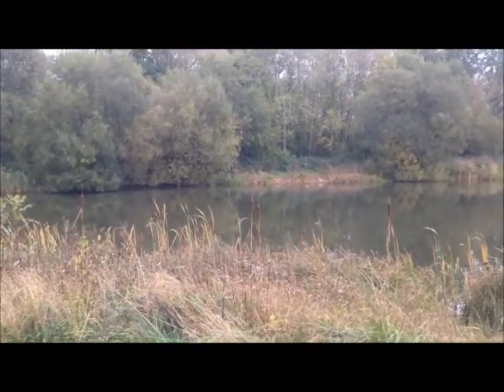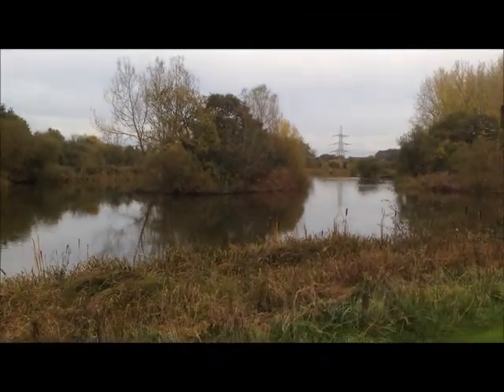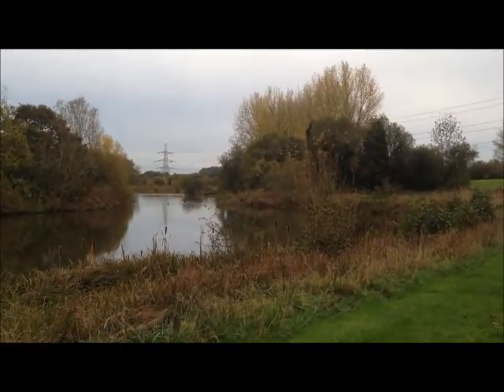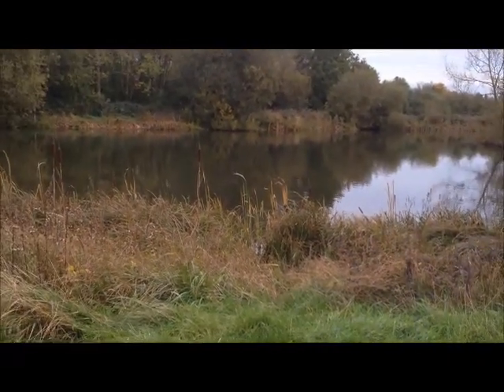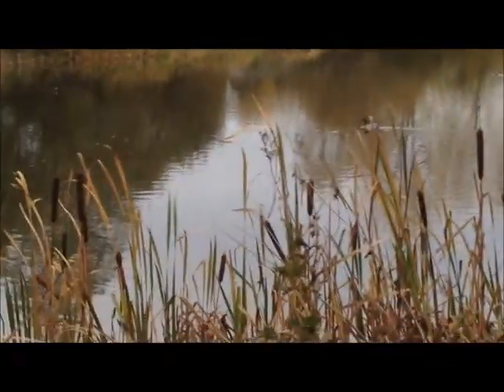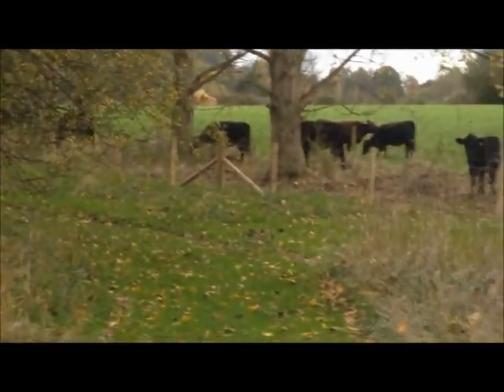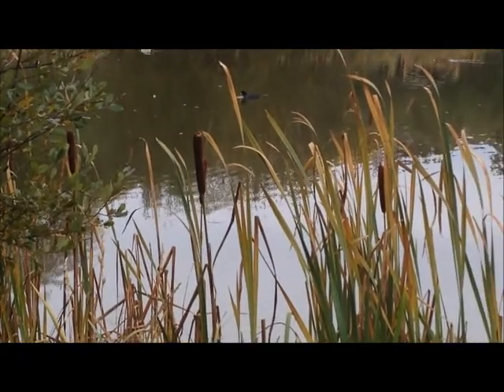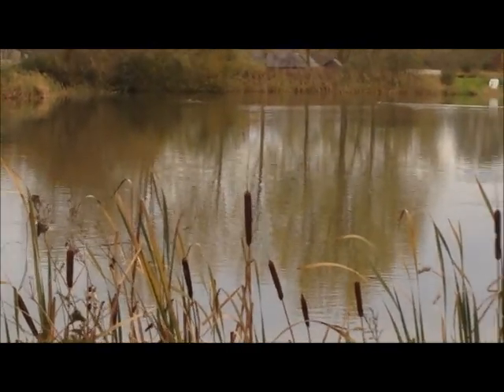Lake in Autumn